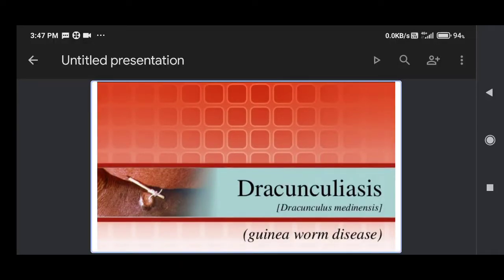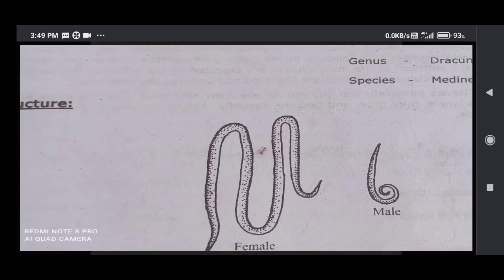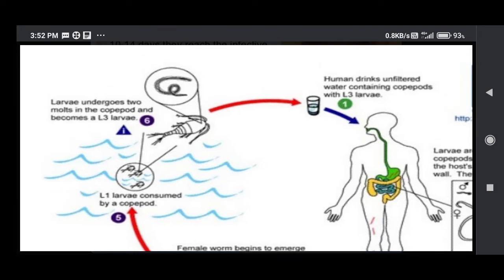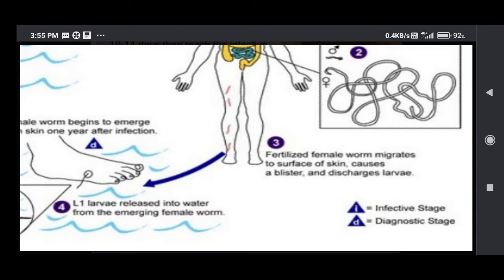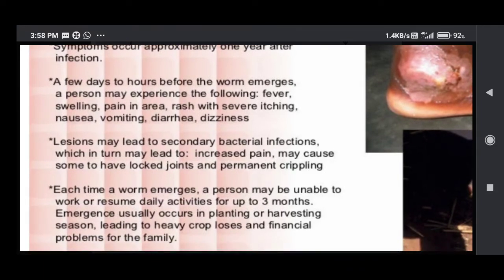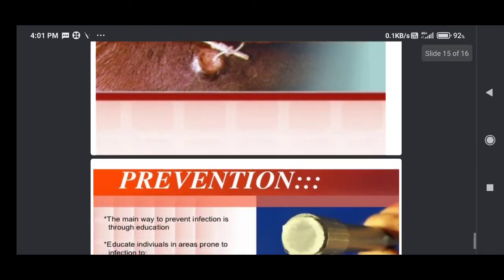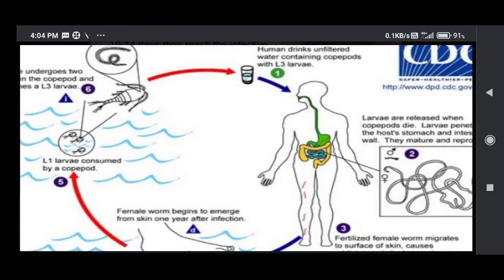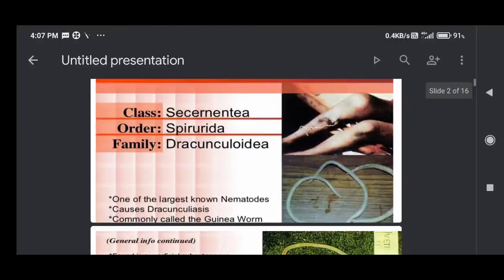Dracunculus medinensis life cycle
Bzc first year zoology